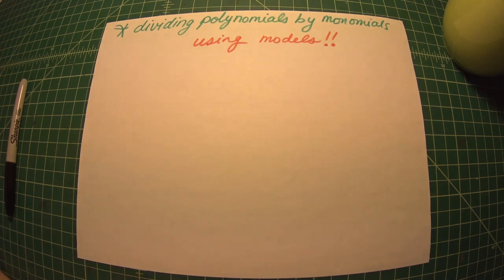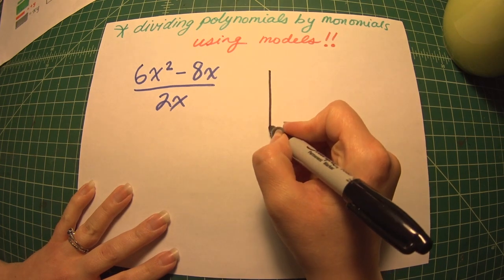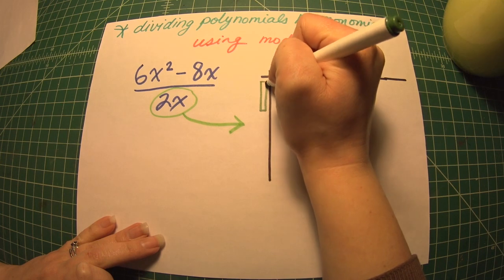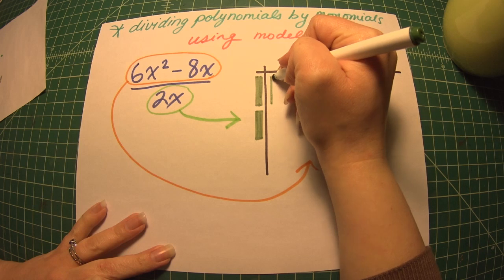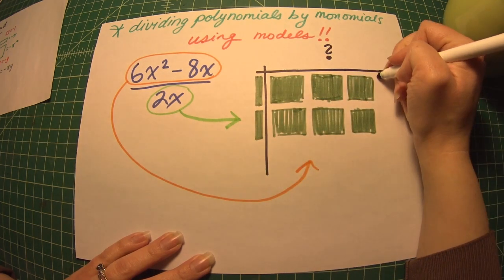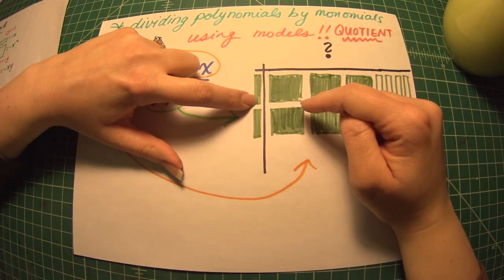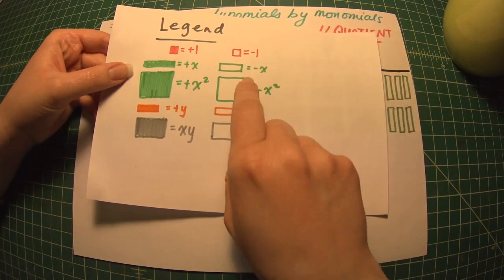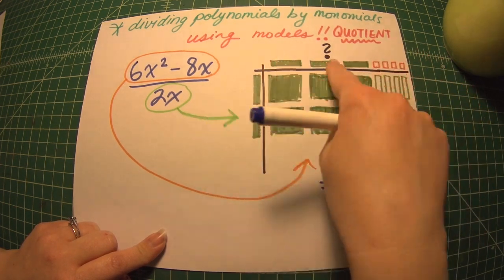9-7.3a Divide Polynomials by Monomials Using Models